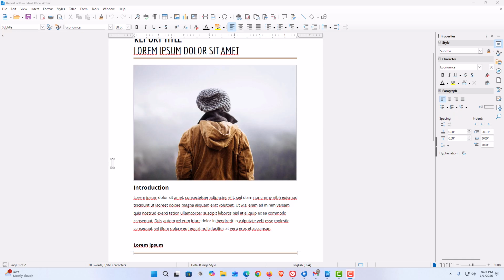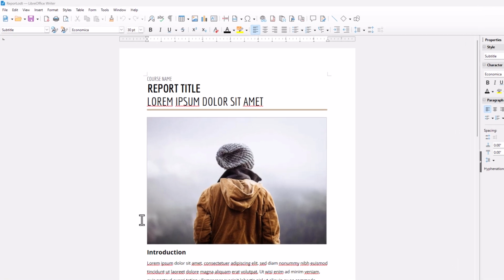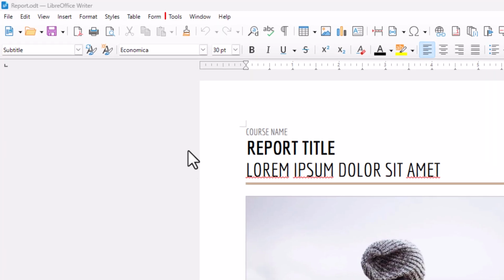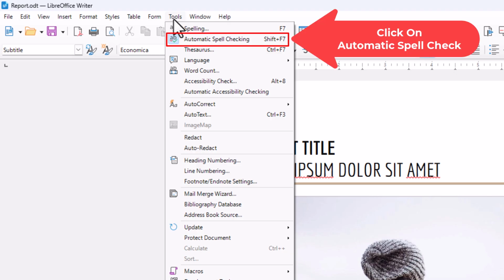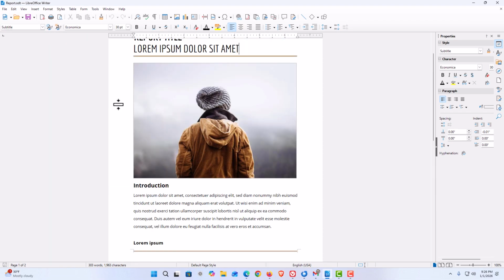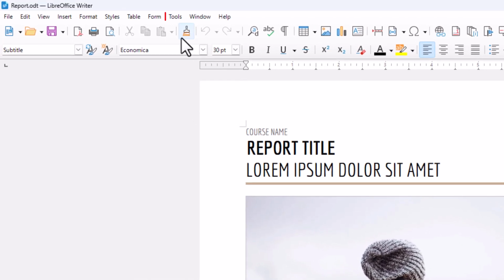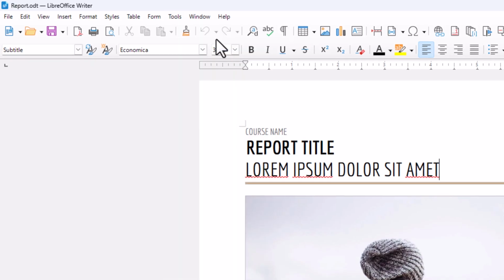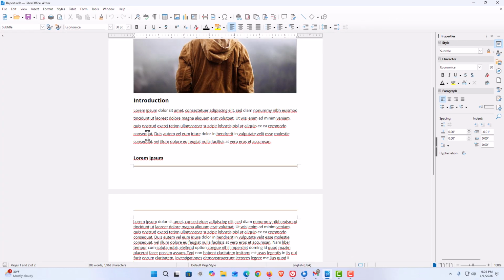How to Enable or Disable Spell Check on LibreOffice Writer | Step-by-Step Guide!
Want to turn spell check on or off in LibreOffice Writer? In this easy step-by-step tutorial, I’ll show you how to enable or disable spell check in LibreOffice Writer.

You’ll learn where to find the spell check settings, how to toggle automatic spell checking, and tips for managing spelling and grammar while editing documents. Perfect for beginners, students, and anyone using LibreOffice Writer for writing and editing.

Simple Steps
1. Open LibreOffice Writer.
2. Click on the "Tools" tab at the top and select "Automatic Spell Checking".

Chapters
0:00 How To Turn Off Or On Spell Check On LibreOffice Writer
0:19 Open In LibreOffice Writer
0:29 How To Turn Off Spell Check In LibreOffice Writer
0:39 Click On The Tool Tab
1:00 How To Turn On Spell Check In LibreOffice Writer